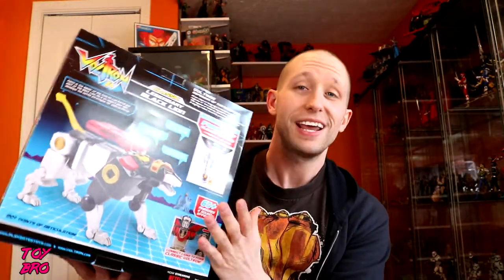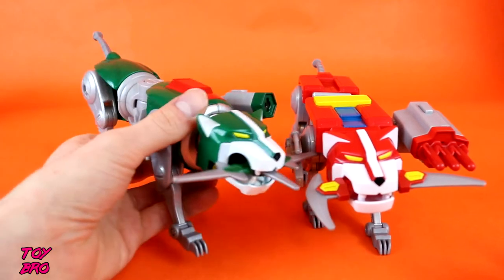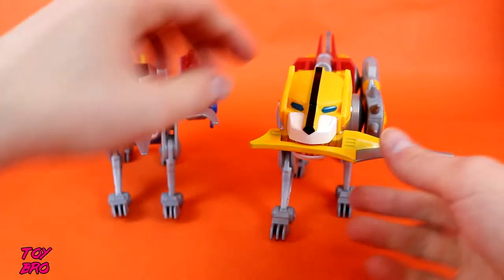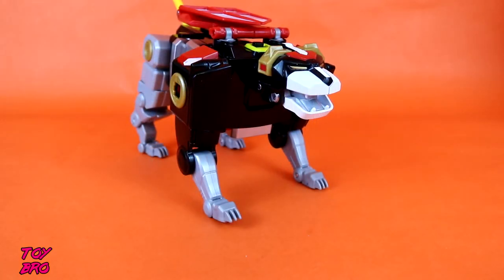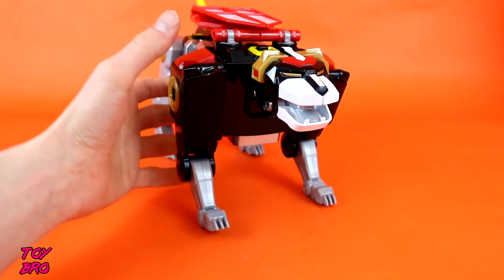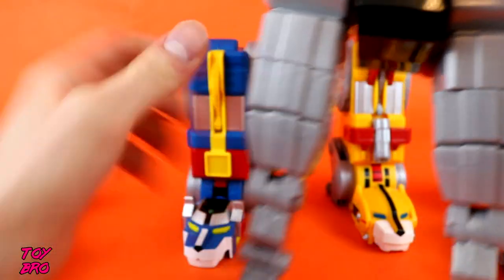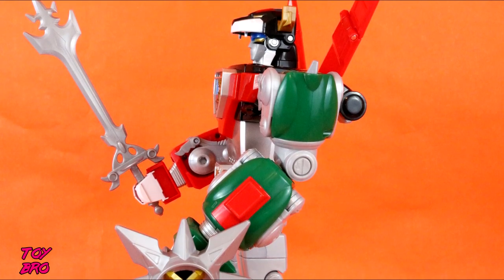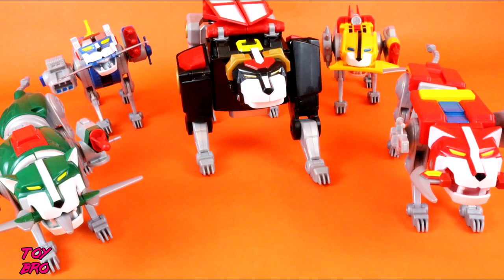Playmates Toys VOLTRON '84 Combining Robot Action Figure Toy Review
Ready to form Voltron! Activate interlocks! Dyna-therms connected -- Infra-cells up -- mega-thrusters are go!